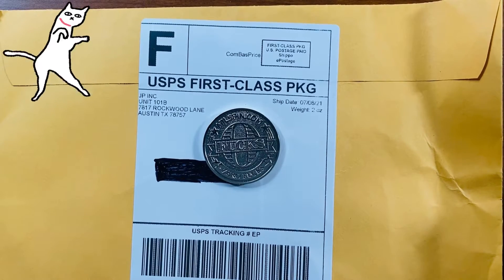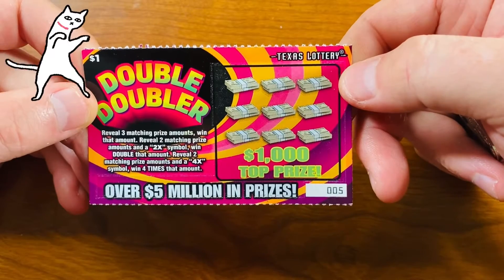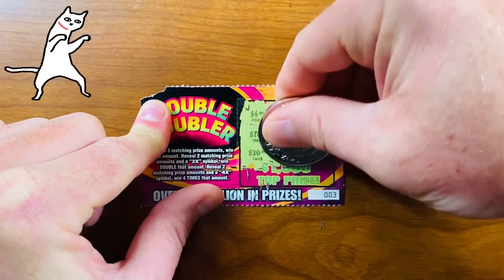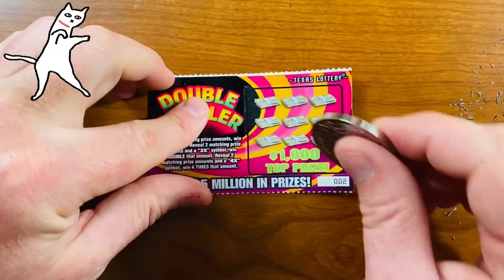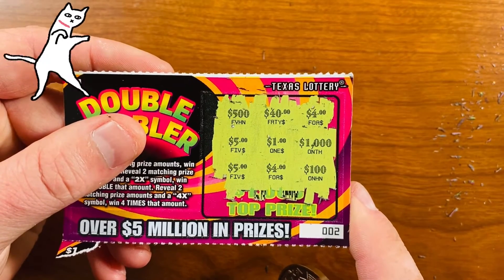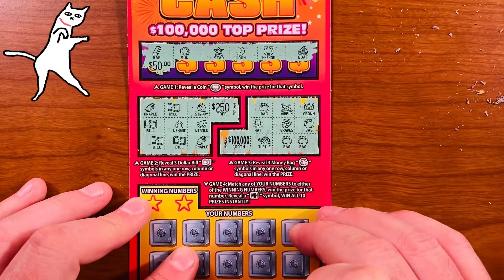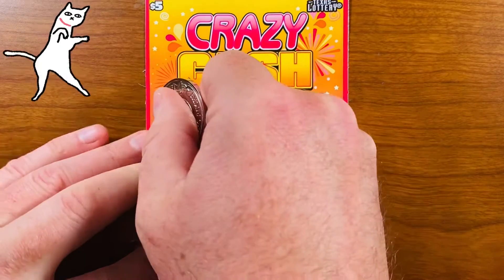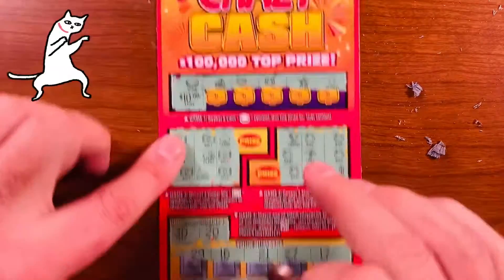Jackpocket App Craze: Double Doublers & Crazy Cash!